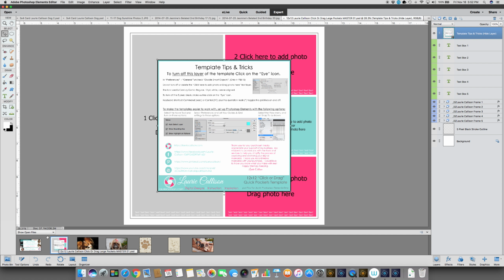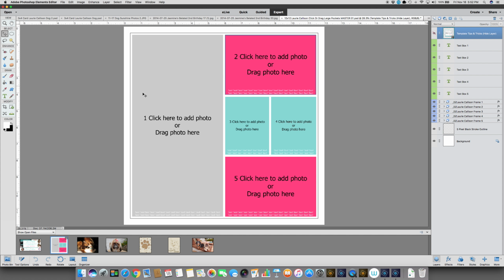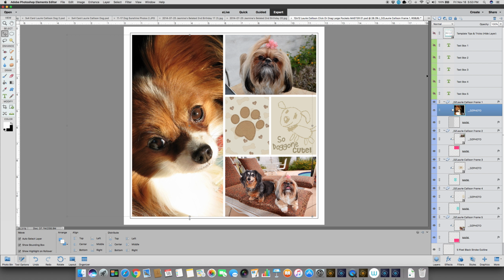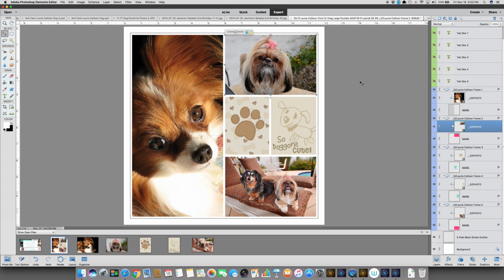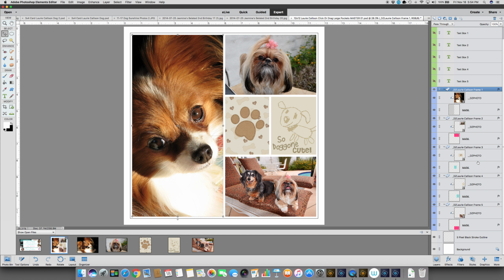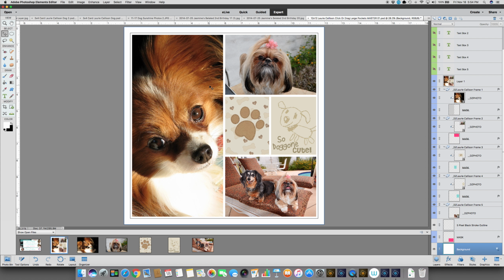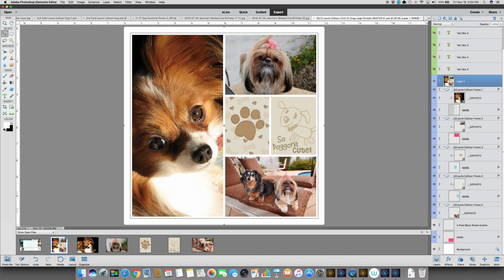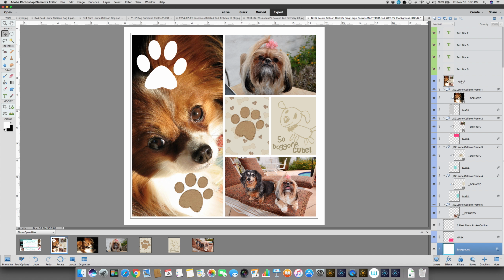Tips & Tricks Adding A Composite Layer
In this video I demonstrate how to add a "Composite Layer" to my "Click Or Drag" Quick Pocket templates.  Thank you to Karen Schulz from Snickerdoodle Designs and her Creative Team member Stacey for this awesome idea!